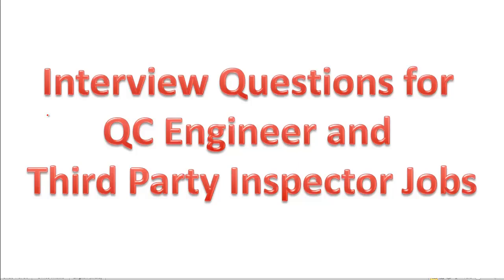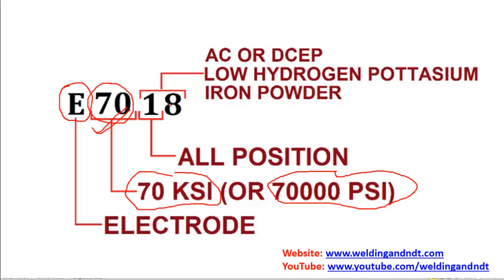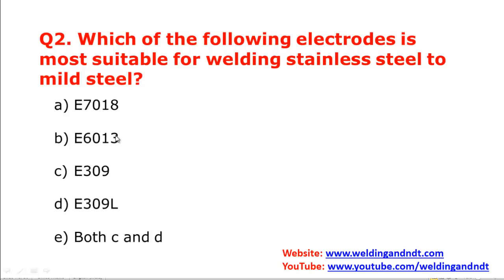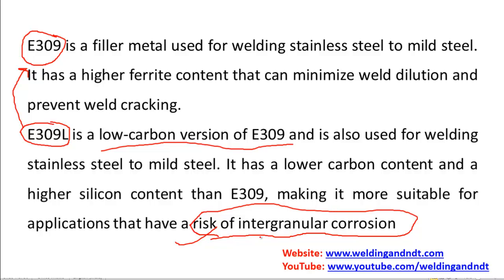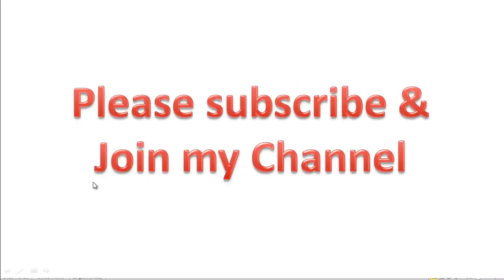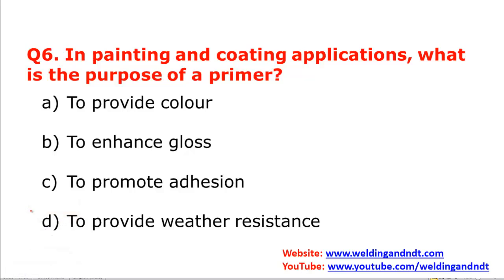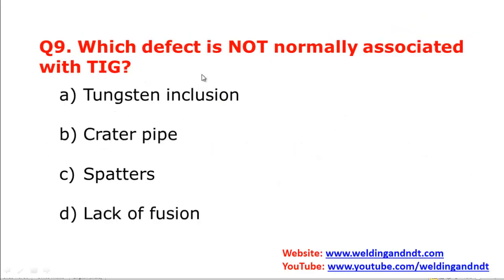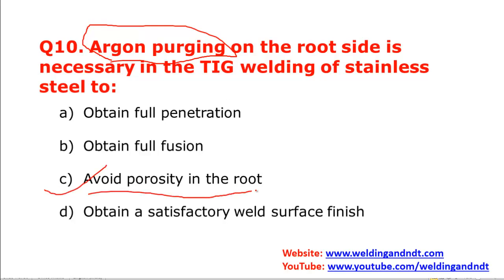Interview questions for QA/QC and Welding Engineers